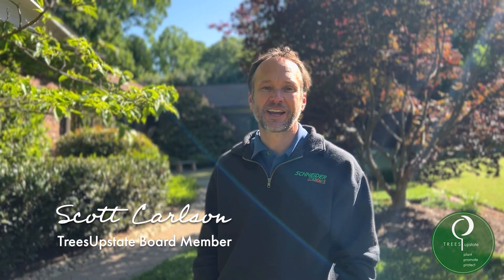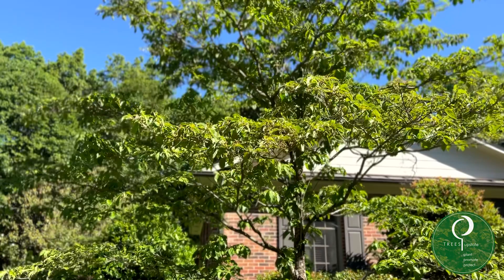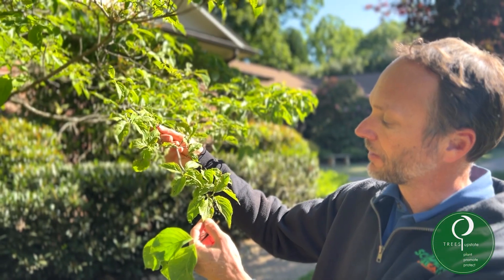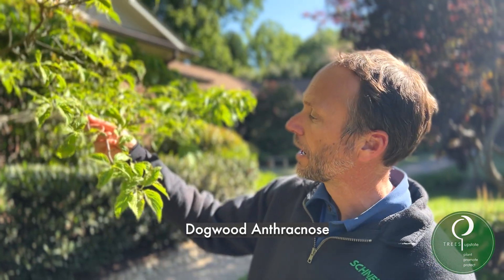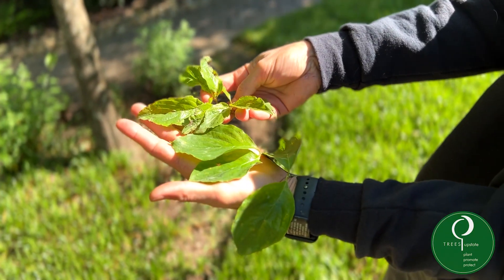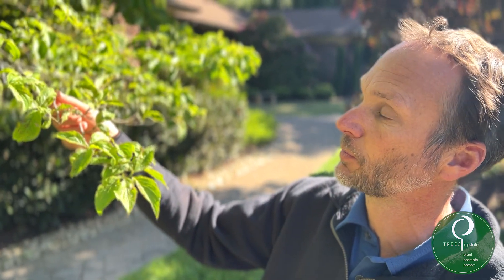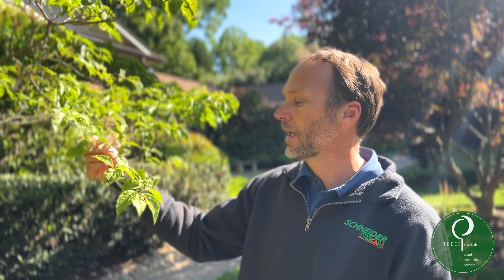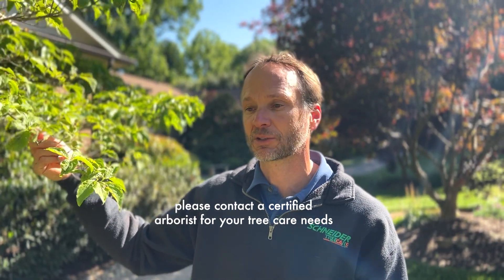Dogwood Anthracnose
Scott Carlson of Schneider Tree Care, and TreesUpstate Board Member, shares the difference between a healthy and diseased dogwood tree. With recommendations on care and maintenance for your native dogwoods.